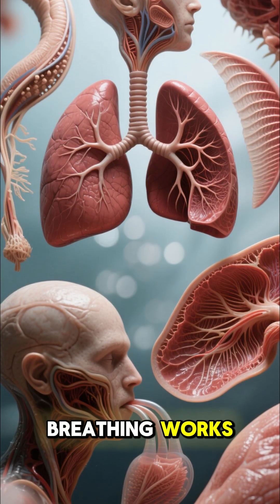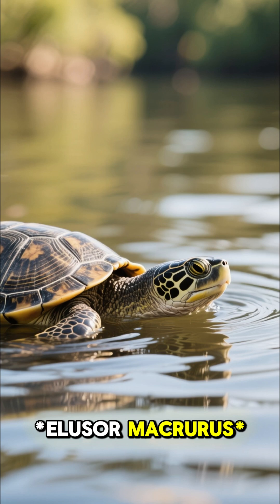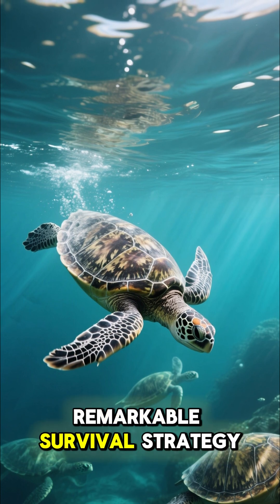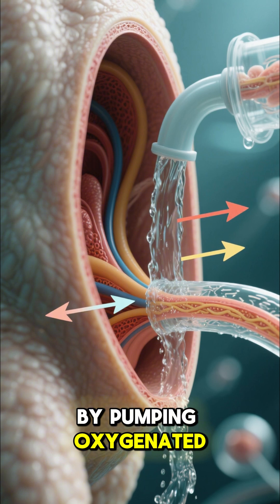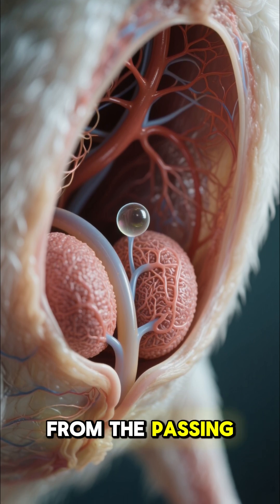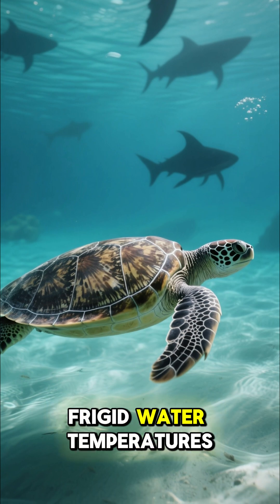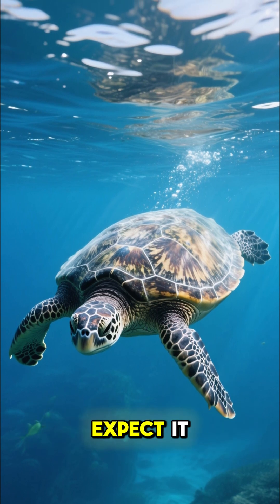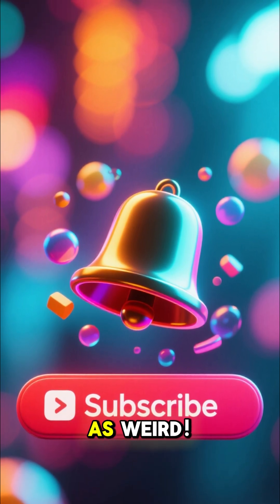Fitzroy River Turtle: The Butt-Breathing Australian Turtle That Uses Its Rear End as a Gill.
Meet the incredible Fitzroy River Turtle (Rheodytes leukops), famously known for its bizarre survival mechanism: cloacal respiration! This unique Australian species literally uses its rear end as a gill, allowing it to extract oxygen directly from the water and stay submerged for extended periods. Learn how this strange biological hack works and why conservation efforts are crucial for this amazing reptile.